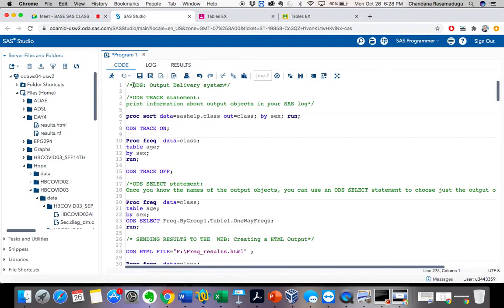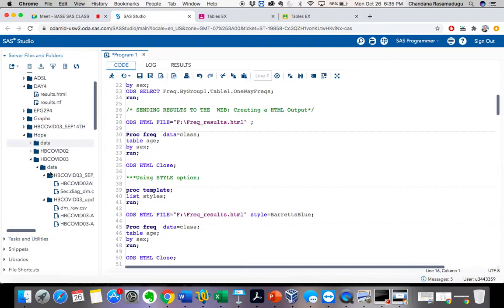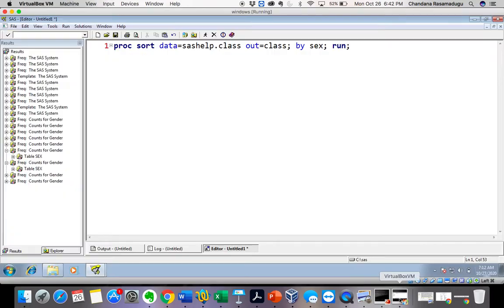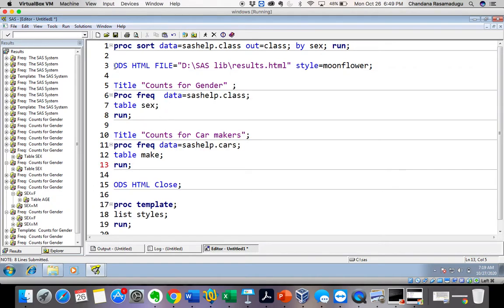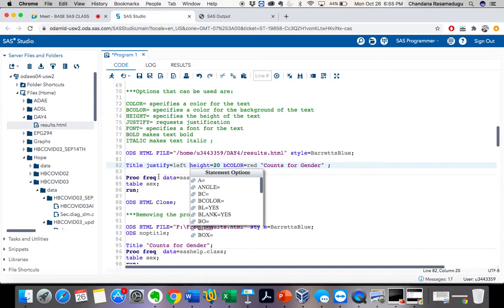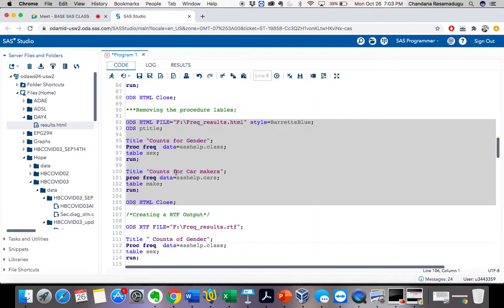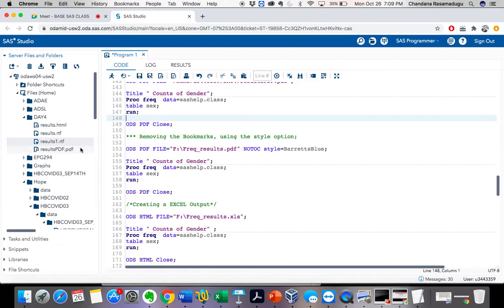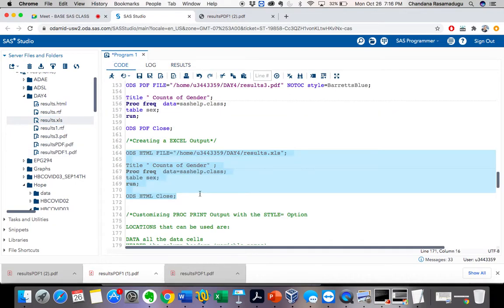ODS in SAS Day1